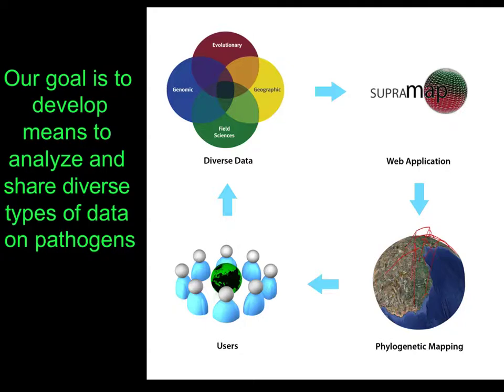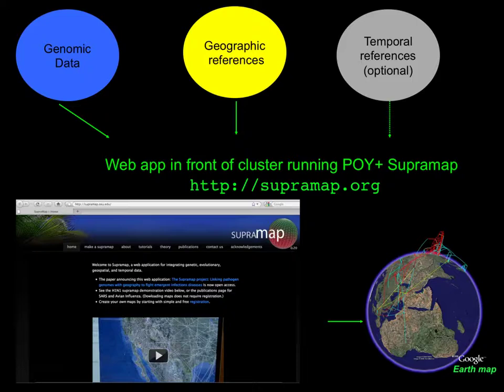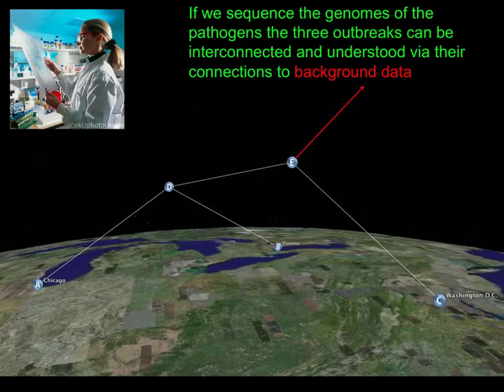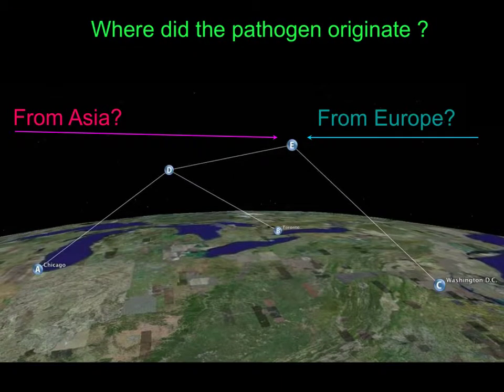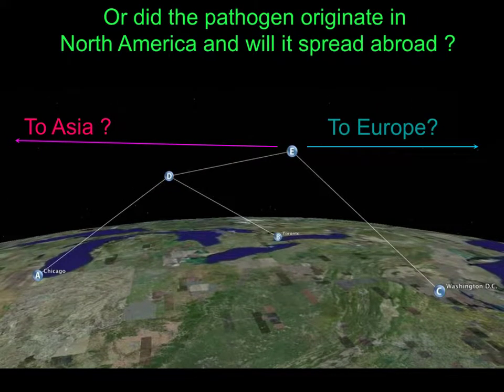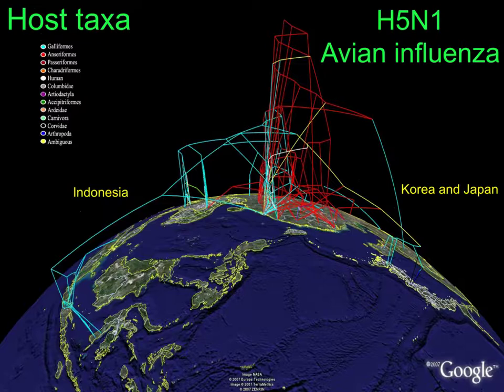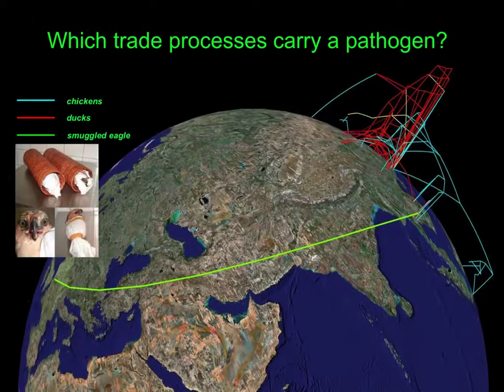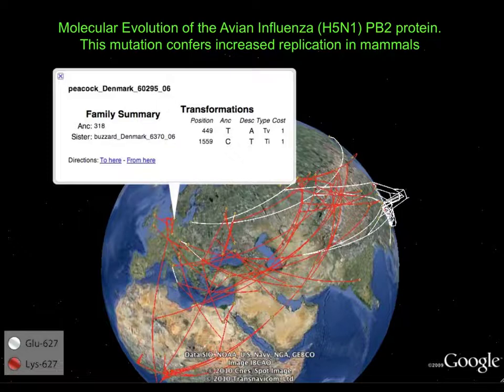Influenza Global Supramap 2